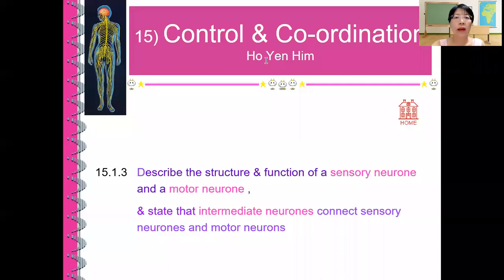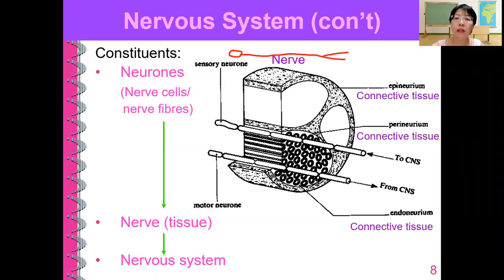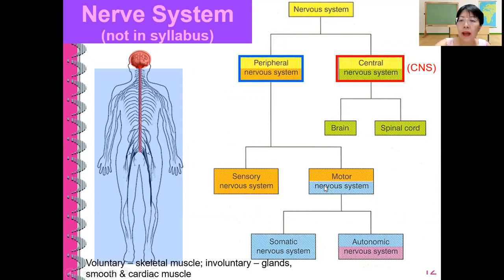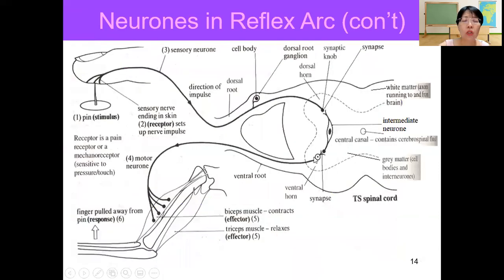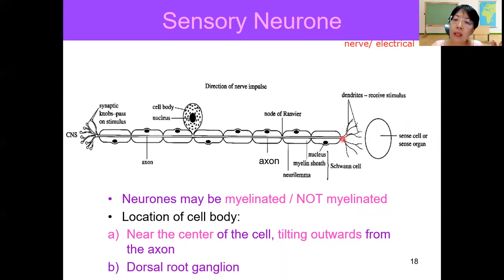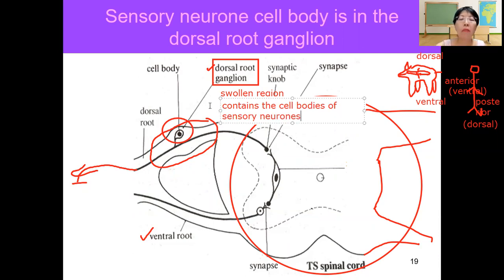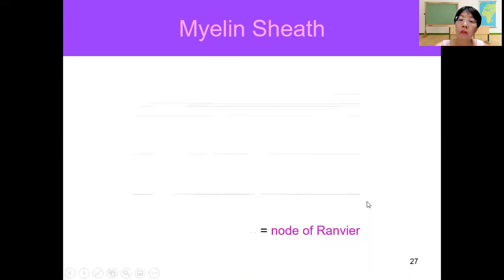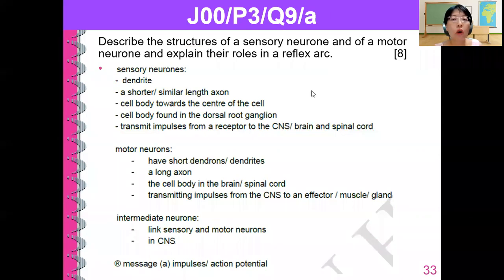Neurone Structure and Function | Lesson 15-1 | YH Ho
Chapter 15 - Control & Coordination
Learning outcome: 15.1.3 Describe the structure and function of a sensory neurone and a motor neurone and state that intermediate neurones connect
sensory neurones and motor neurones.